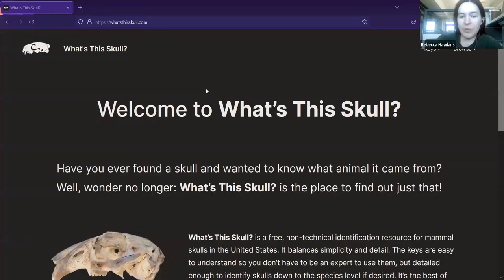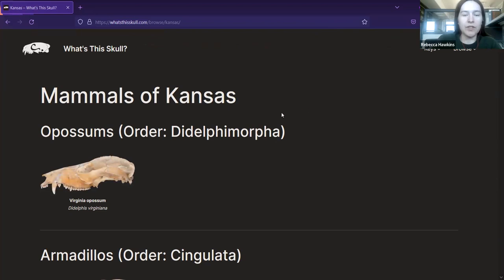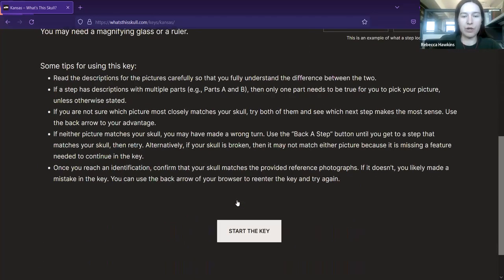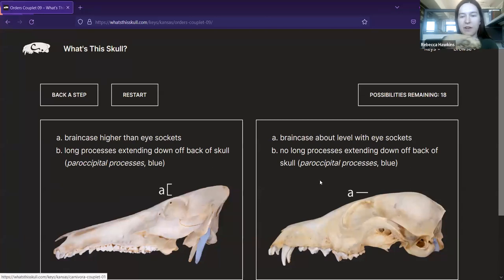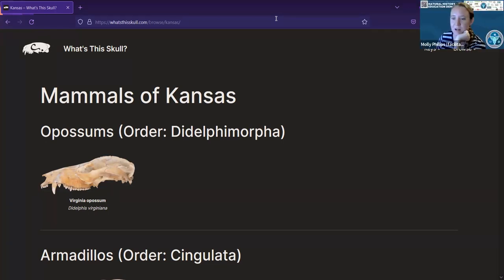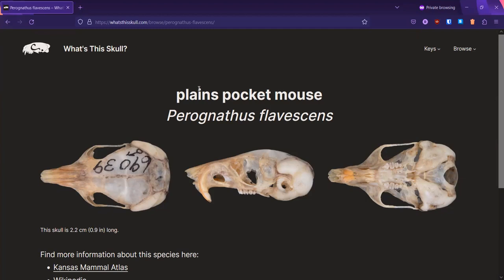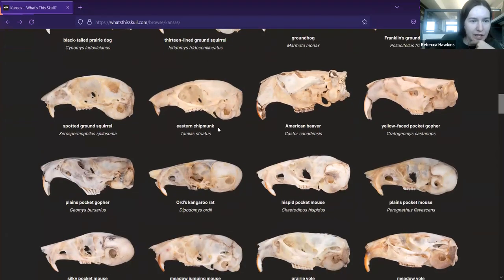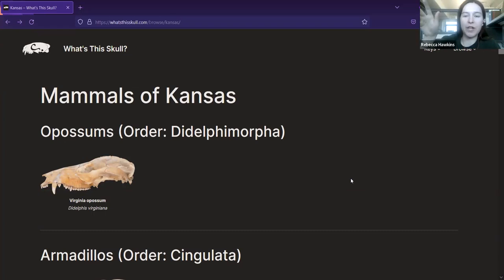What’s This Skull? Online Mammal Identification Resource, Rebecca Hawkins (University of Kansas)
What’s This Skull? an Online Identification Resource for Mammal Skulls, Rebecca Hawkins (University of Kansas)